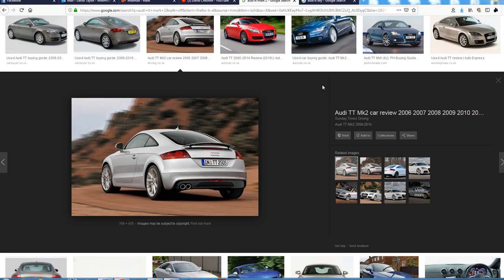Audi TT mk2 doors unlock using remote key but won't lock